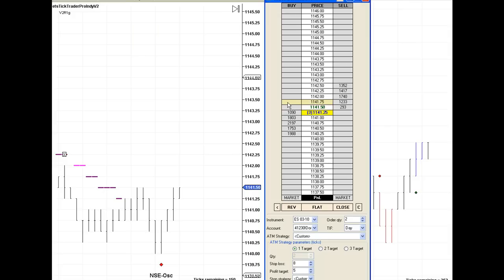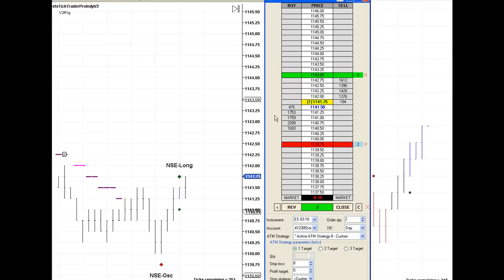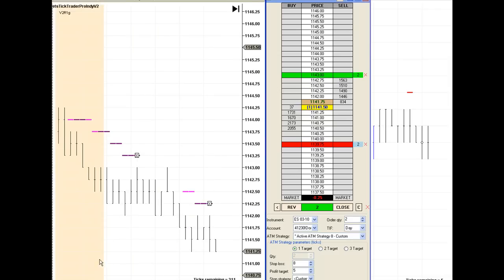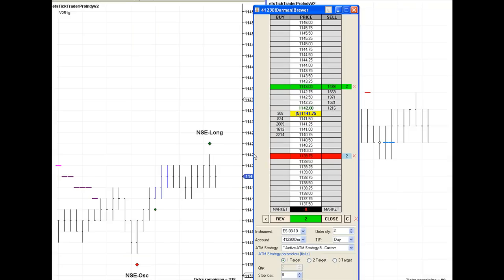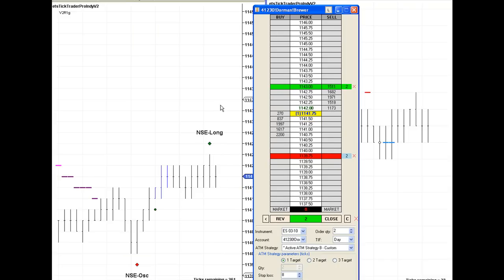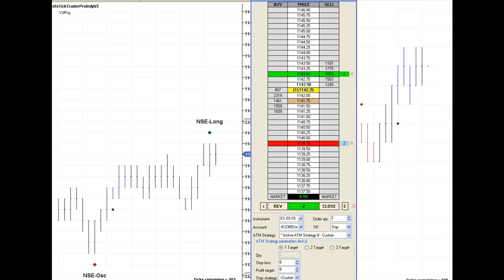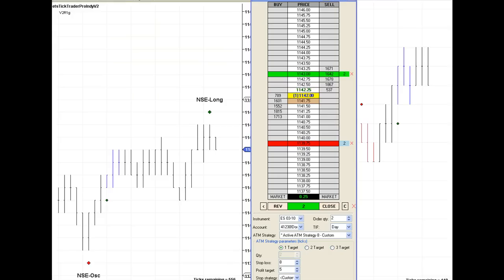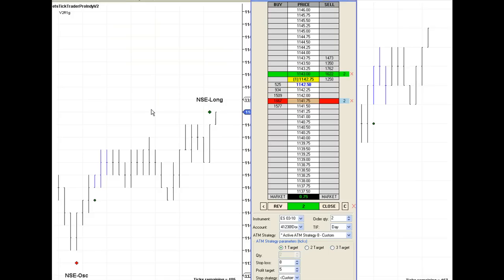Online Day Trading Concepts from